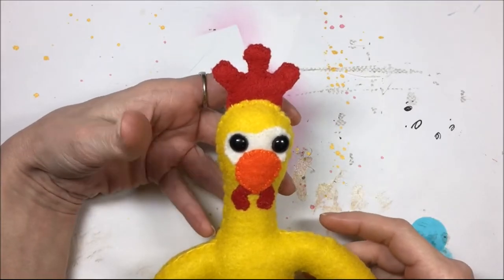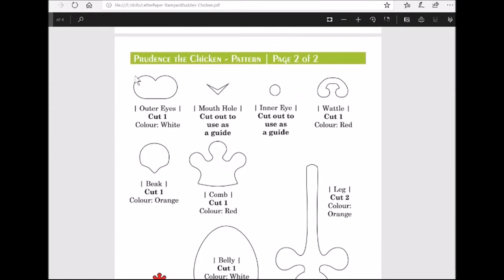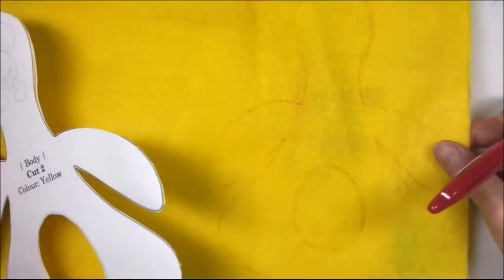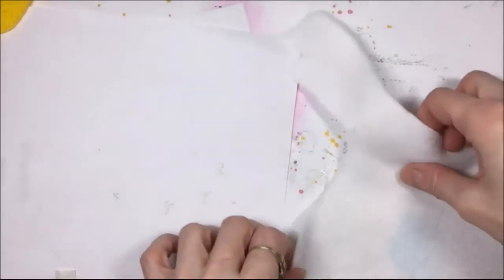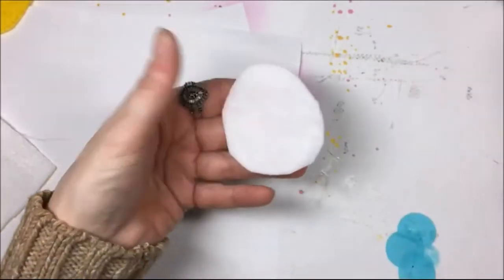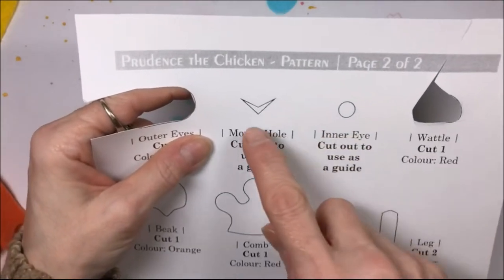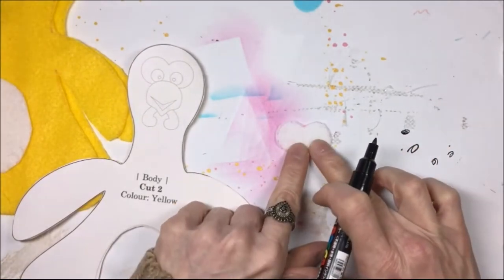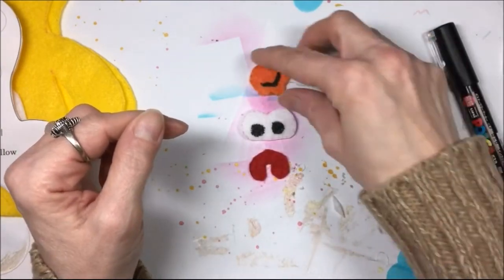SERIES #1 of 4 cutting out How to hand sew a felt chicken EASY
Series 1of 4 How to hand sew Prudence the barnyard buddy felt chicken. Great beginner project. Felt is very forgiving so its easy to work with.
Etsy store for the pattern